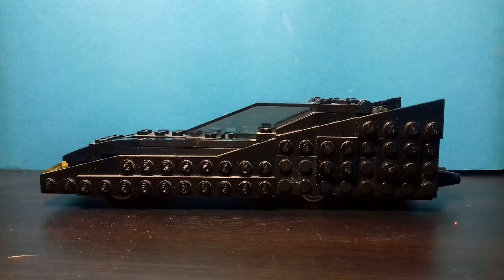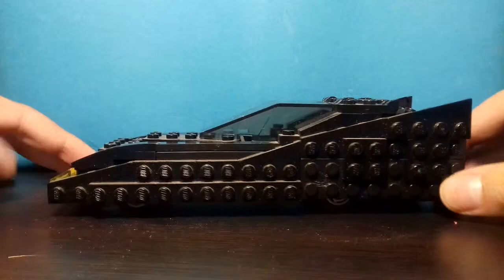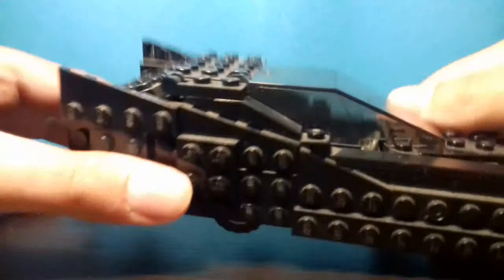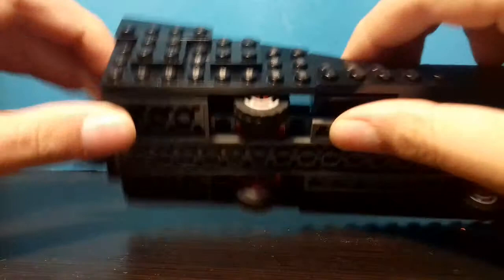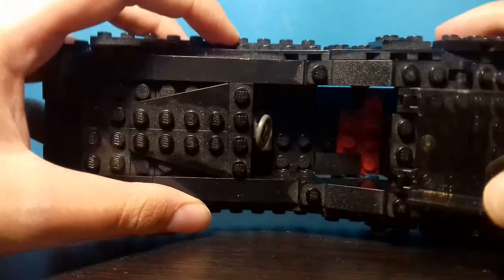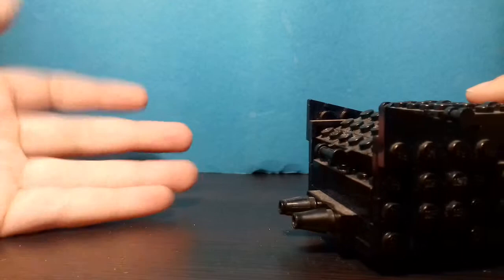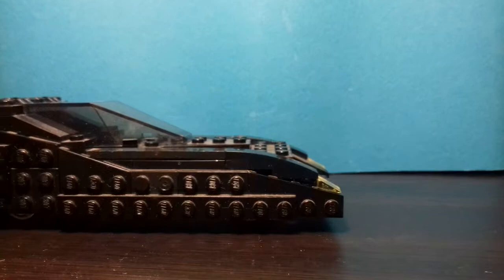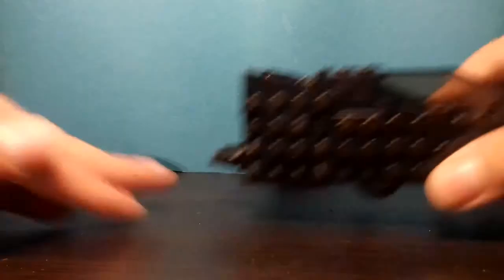Custom LEGO batmobile